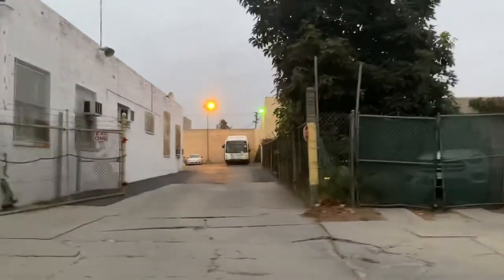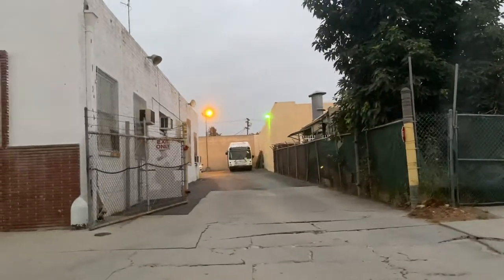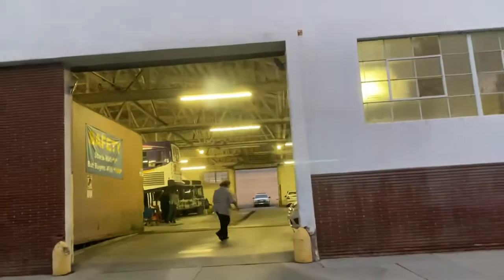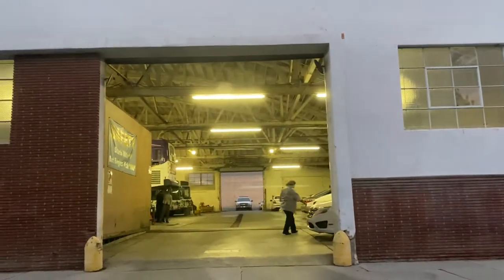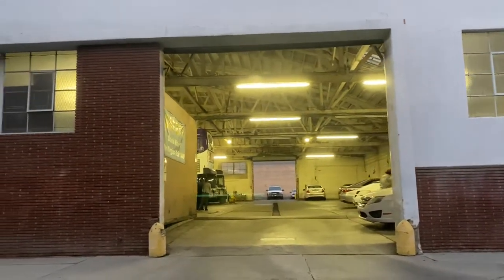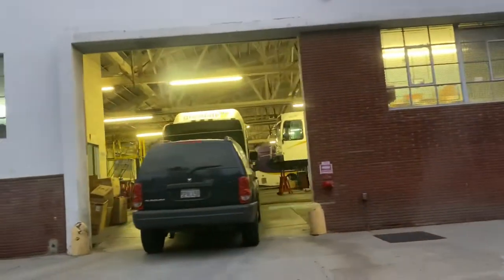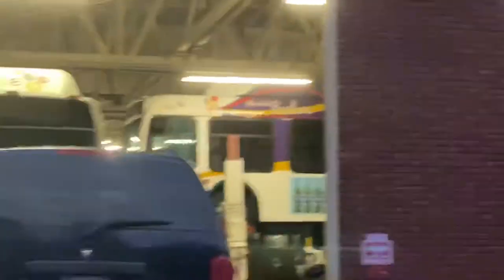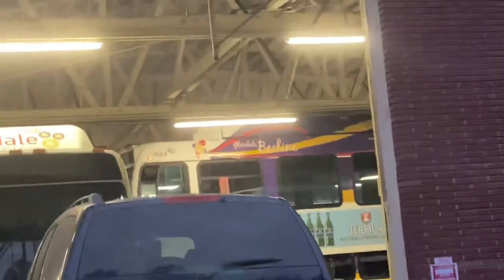Glendale Beeline Garage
Saw B99 and B84 is on the ramp in the maintenance shop and I saw B04 on the ramp outside the maintenance shop